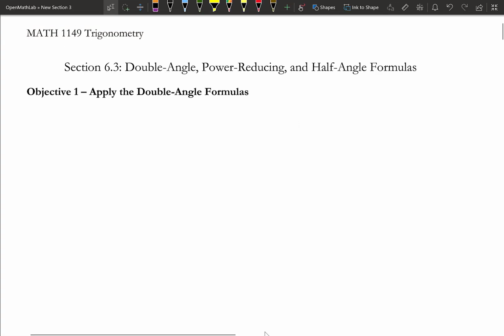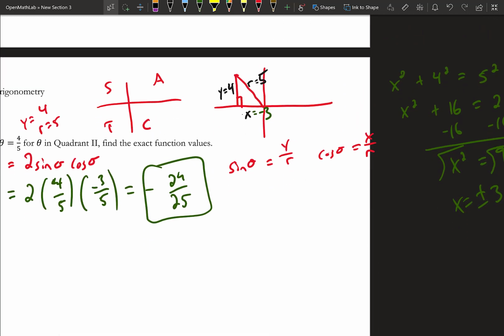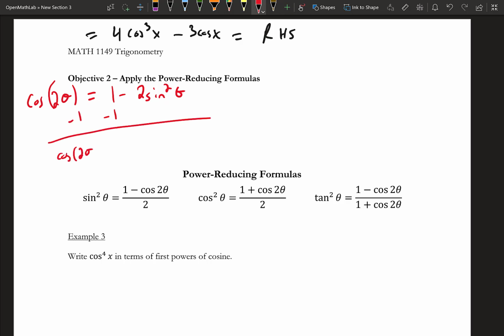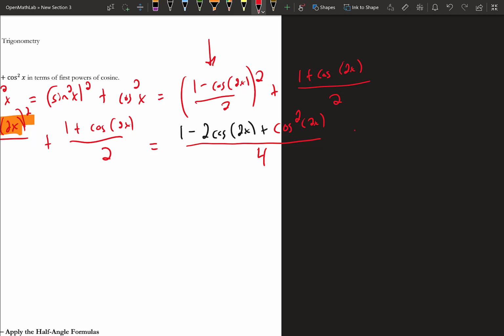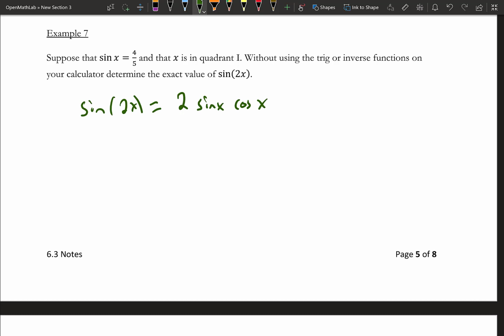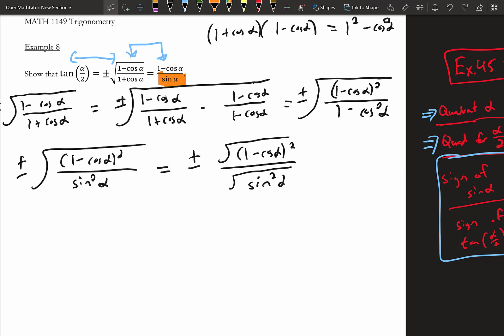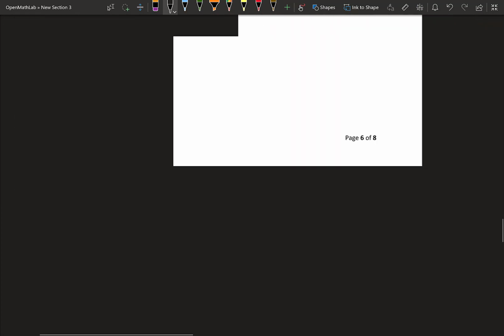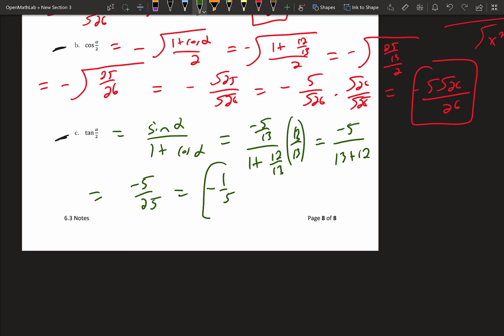MATH 1149 section 6.3